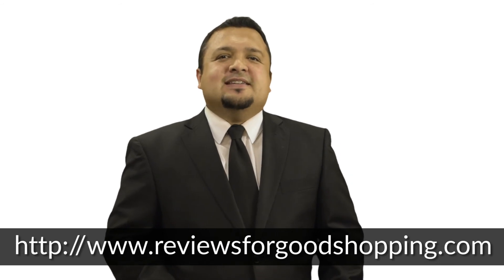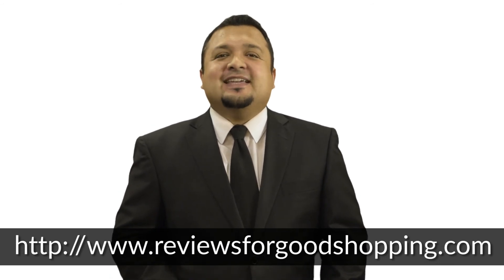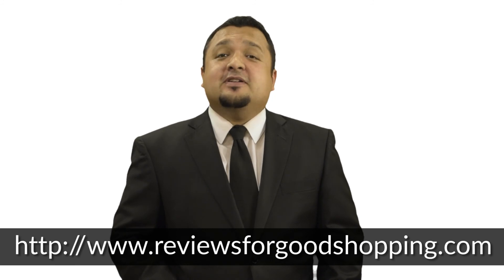Best Infant Car Seat 2018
Of everything you'll buy for your child, a good infant car seat is among the most vital. All infant car seat must meet federal safety standards in a 30-mph crash test; however, Consumer Reports who has been testing infant car seats for over 30 years, go further with a simulated 35-mph crash that represents current vehicle environments to publish their finding of best infant car seat 2018. Furthermore, they additionally test every infant car seat for ease of use (how easily an average person can install and use it correctly) and vehicle fit (how well it fits into five vehicles with challenging interiors). The reason? The majority of infant car seats are installed erroneously, and an ineffectively installed infant car seat leaves a baby unprotected in a crash. So, the better an infant car seat does in their tests, the better chances of getting it right and the more probable it will secure your child in a crash.

Consumer Reports tested 101 car seat models covering seats you are probably going to purchase for the category best infant car seat 2018. For best infant car seat 2018, the tests demonstrated that "Chicco KeyFit 30 Infant Car Seat, Orion" is unquestionably the best infant car seat. "Chicco KeyFit 30 Infant Car Seat, Orion" as expressed by Consumer Reports: "This is one of the best seats overall for balancing crash protection, ease of use, and vehicle fit. The carrier locks easily into the base of the car seat, which is installed in your car; and the level indicator on the base of the car seat, which indicates whether or not the seat is installed at the right angle, is easy to read".

Consumer Reports is an American independent organization dedicated to unbiased product testing founded in 1930.